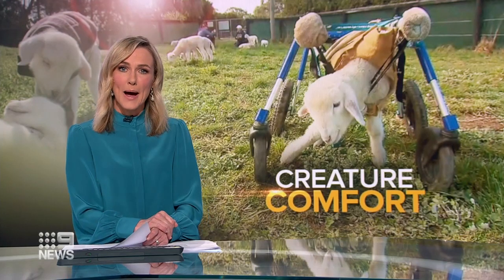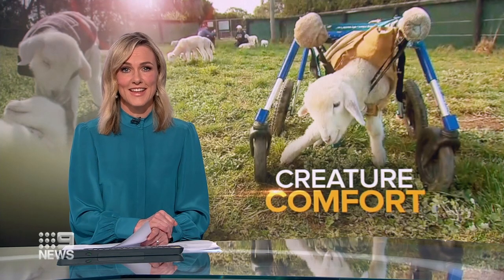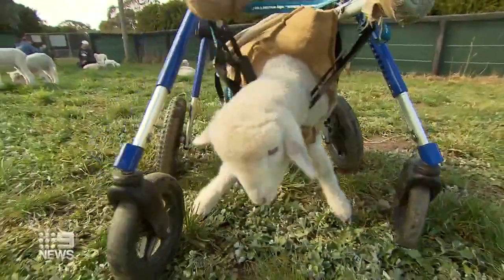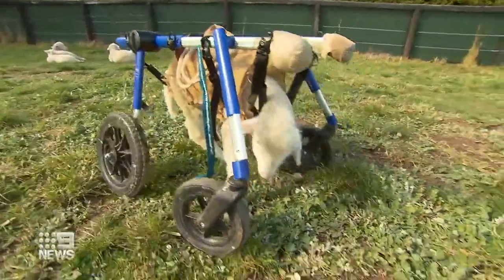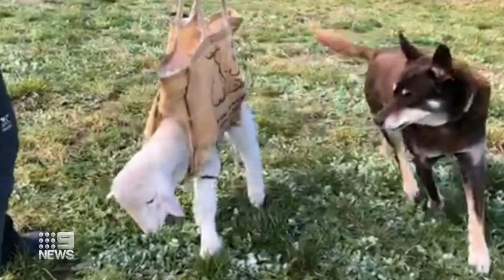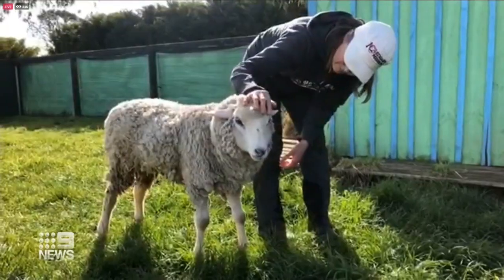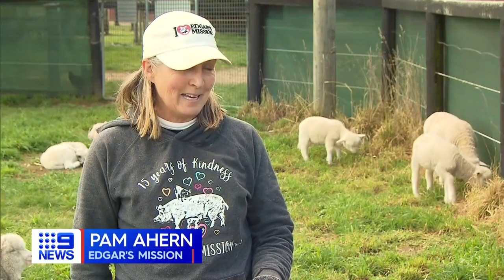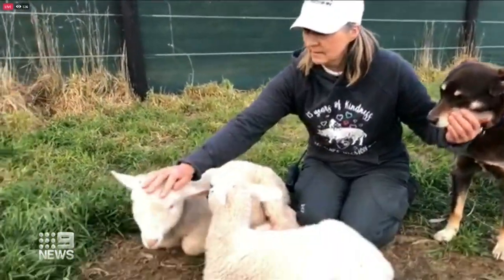Animal sanctuary captures lambs learning to walk | 9News Australia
Animal rescuers at Edgar’s Mission have begun doing live tours online to keep the public connected to the sanctuary, and capturing the cute moments their little lambs learn to walk.